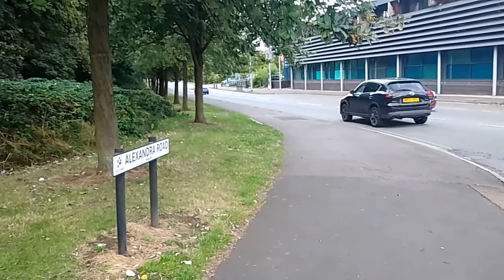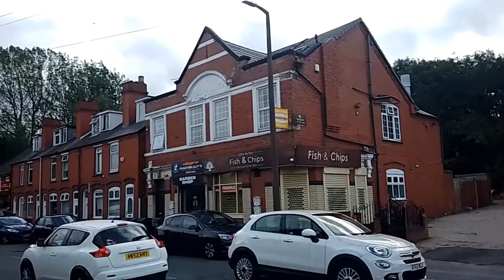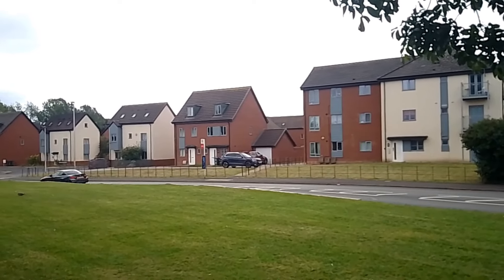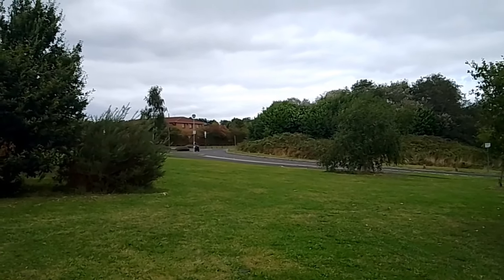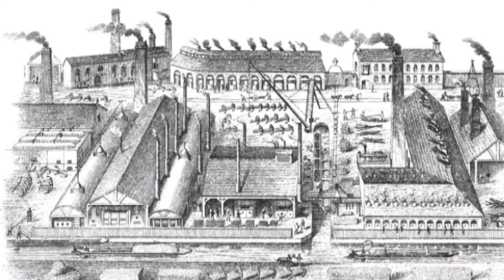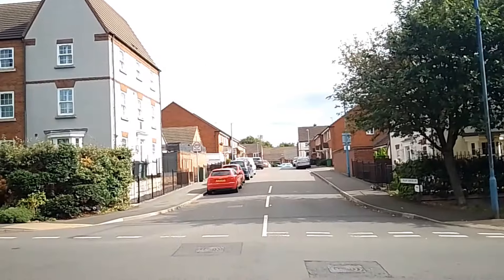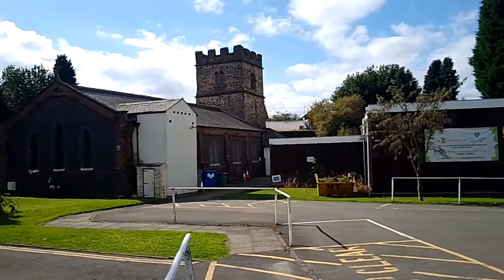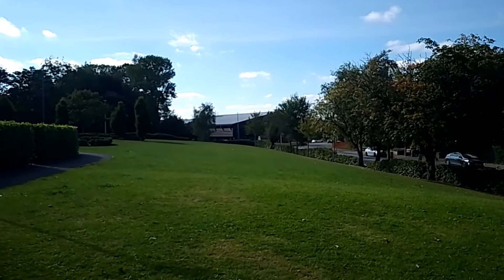Tipton Past and Present - Part Six - Little Burton Estate and Industry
Little Burton estate in the black country town of Tipton is exactly what you would expect when paying a visit there with it's mix of old style houses and flats to former buildings of importance it's still one of those places that will always give you that feeling of a community that would go that extra mile to help
When you look back into Tipton's industry you will find there was plenty of it with foundarys bellowing out smoke to an extent that you really couldn't see your hand in front of your face to factory's that produced some of the best products in the world such as steel fire grates just to name a few the town was known to have more work places than houses at one point but what ever Tipton looked like in those days it really led the way in hard working folks here we take a look at some of those former places of hard grind and toil there was so many that can always say that Tipton played it's part in the industrial revolution